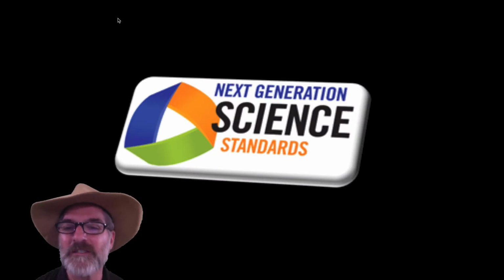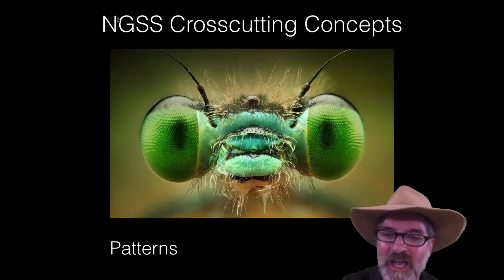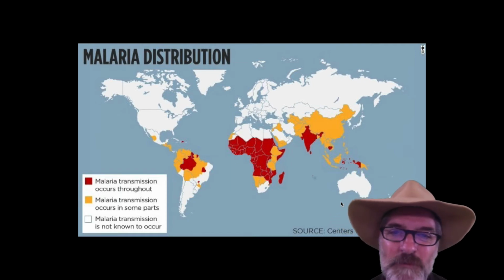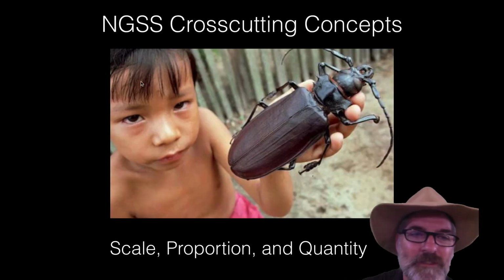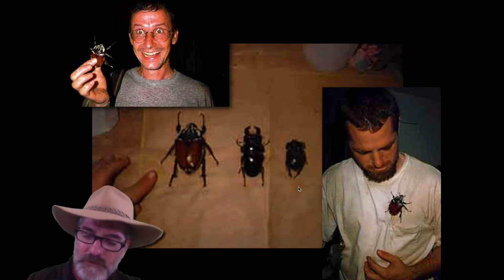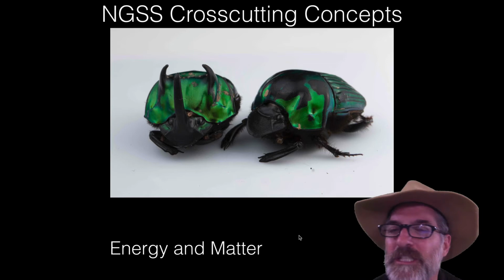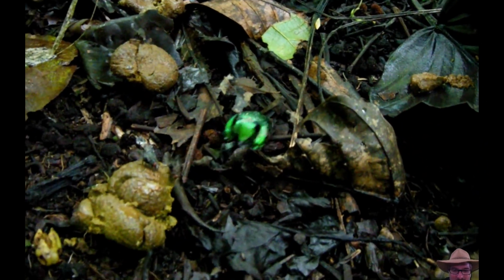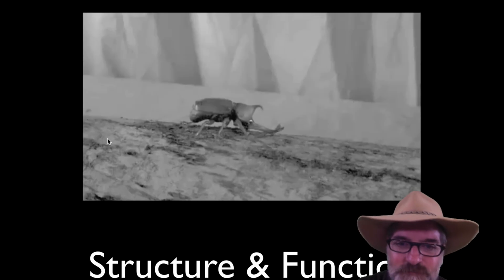4. Insect Adventure - NGSS Adventure